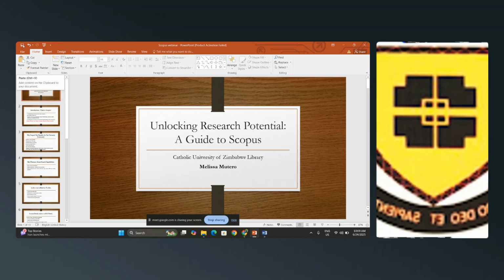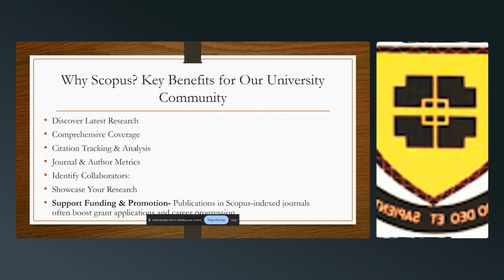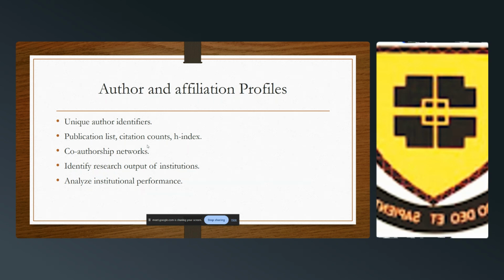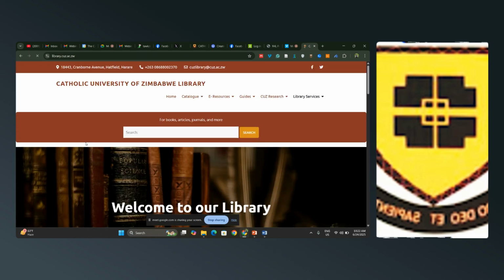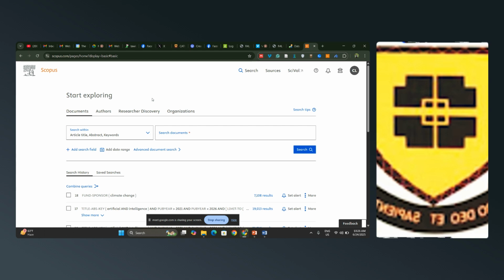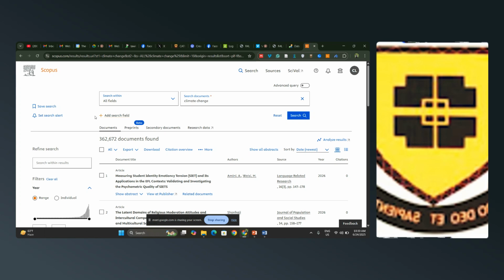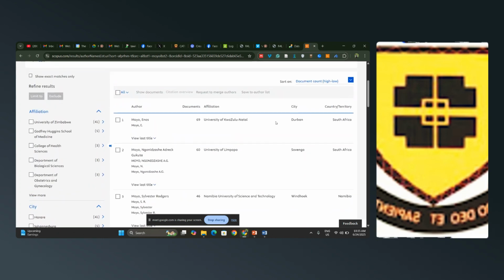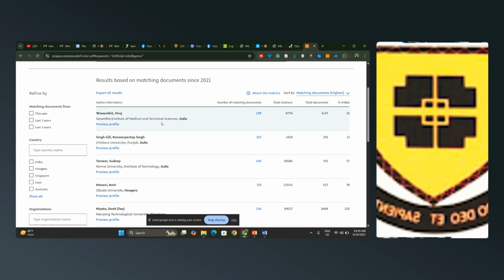Scopus webinar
A recording from an online webinar on scopus by the Catholic University of Zimbabwe Library.